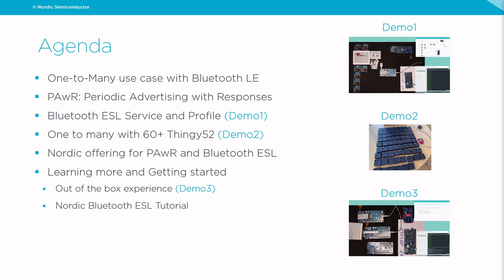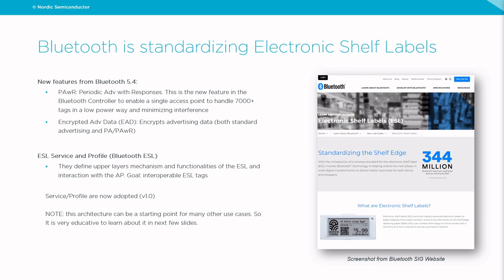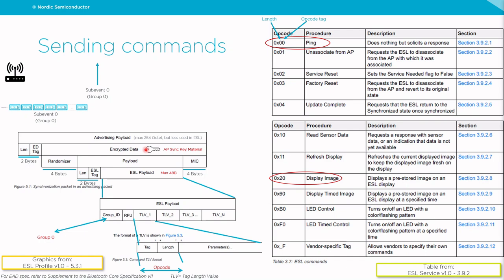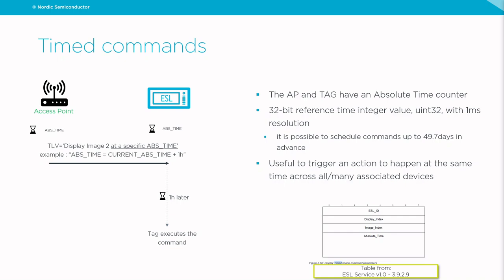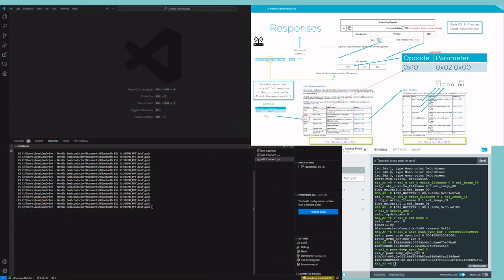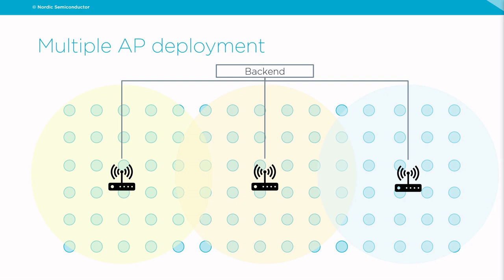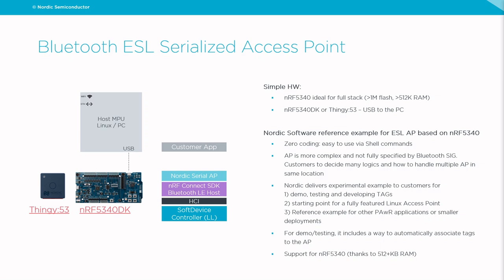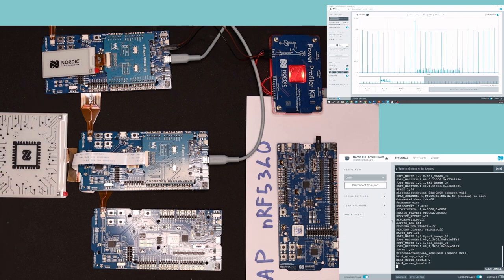Bluetooth Low Energy 5.4 (PAwR/EAD) and Bluetooth ESL Explained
In this training, we discuss the exciting new Bluetooth 5.4 features (PAwR and EAD) and the new Bluetooth ESL Service and Profile. Demos are presented as well to help understand the most important concepts.

Download all material mentioned in the video, including the Nordic Bluetooth ESL Getting Started Kit with the Nordic Bluetooth ESL Tutorial:

00:00:00 - Intro and agenda
00:01:42 - One to Many use case with Bluetooth Low Energy
00:10:08 - PAwR: Periodic Advertising with Responses
00:31:10 - Bluetooth ESL Service and Profile (Demo 1)
02:07:35 - One to many with 60+ Nordic Thingy:52 (Demo 2)
02:12:44 - Nordic offering for PAwR and Bluetooth ESL
02:32:33 - Learning more and Getting started (Demo 3 and Tutorial)